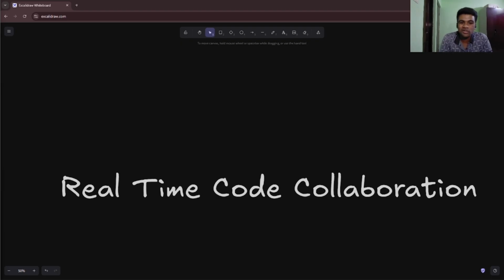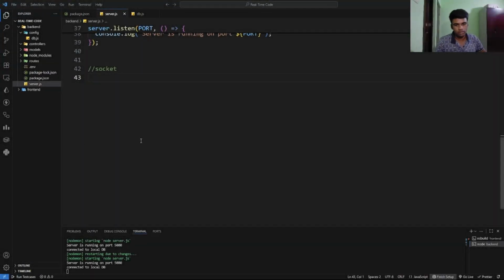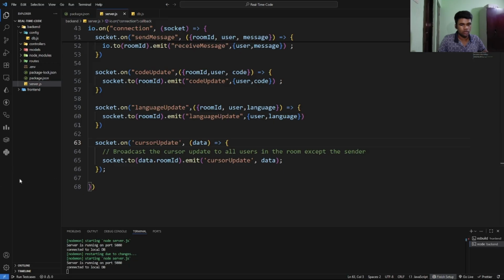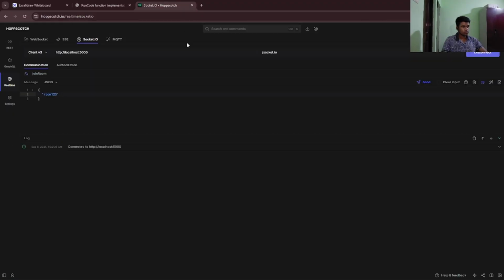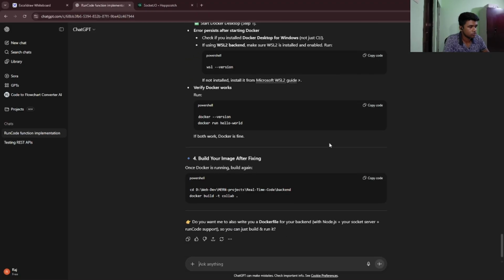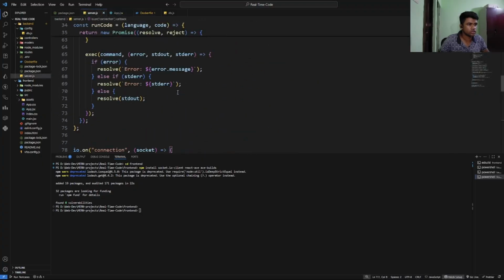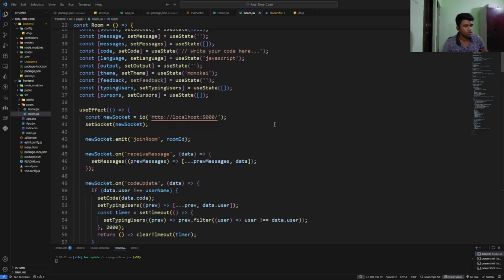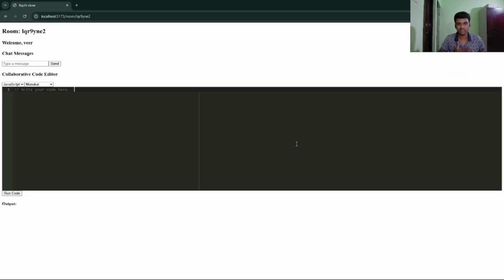Real-Time Code Collaboration Platform | Late Night Coding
Hey folks 👋
I decided to hit record for another late-night coding session! In this one, I’ll be building something really fun — a real-time code collaboration platform from scratch.